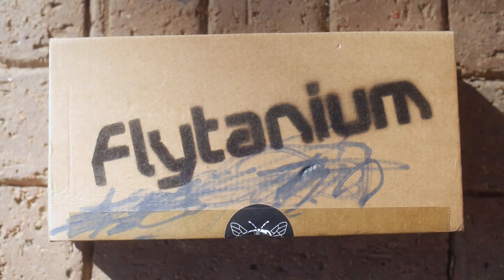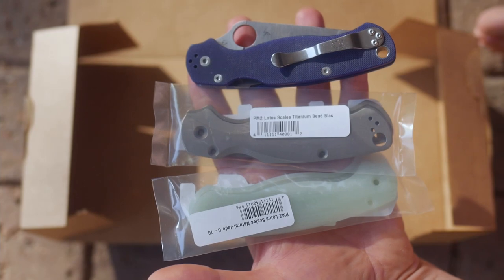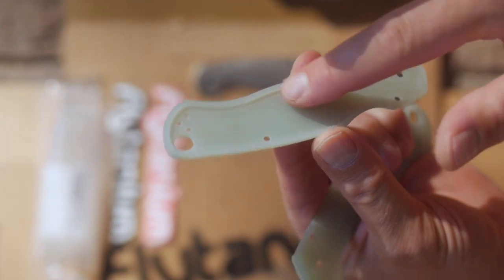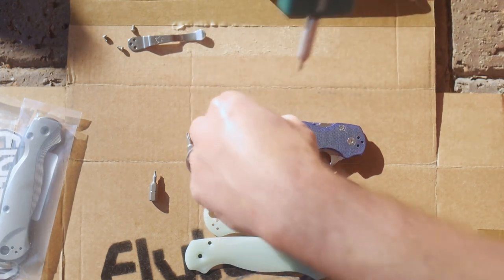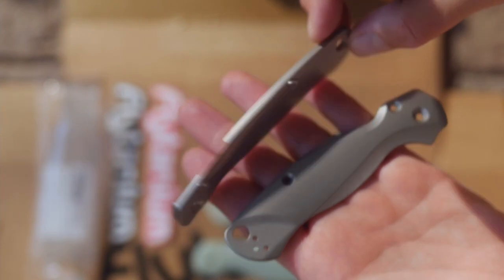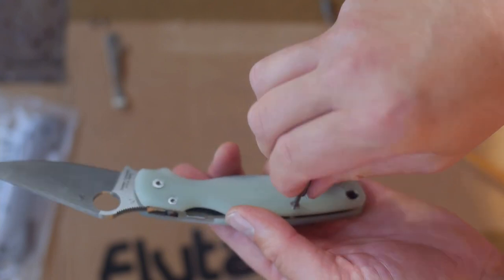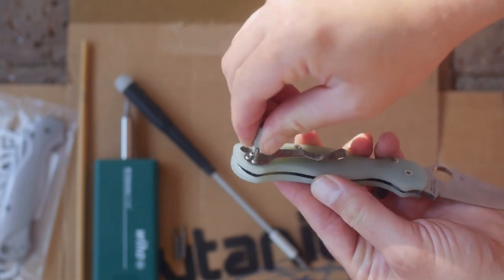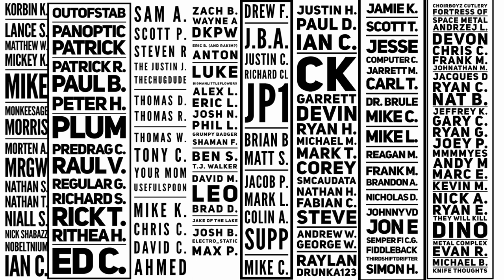Can new Scales Improve the Best Pocket Knife of All Time? Flytanium & the Spyderco Para Military 2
In this video I attempt to improve the greatest modern pocket knife of all time by putting on some brand new Flytanium scales.  Flytanium makes scales for many Spyderco and Benchmade knives, and I test out the Jade Lotus scales and the just released new Titanium Lotus Scales for the Para Military 2.  These knives add some nice contours, and subtly improve the ergonomics of the modern classic.  I also show disassembly and discuss common problems when taking apart the knife.
Wiha Bit Kit
Wiha Torx System
Further watching for my EDC Theory